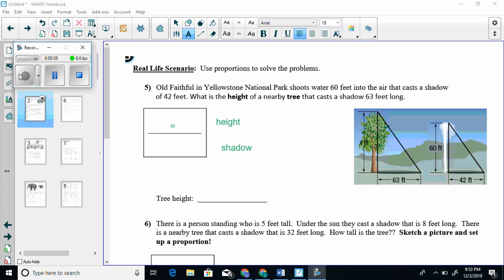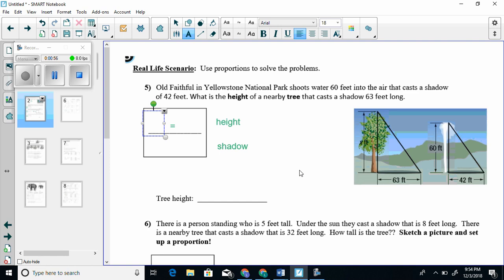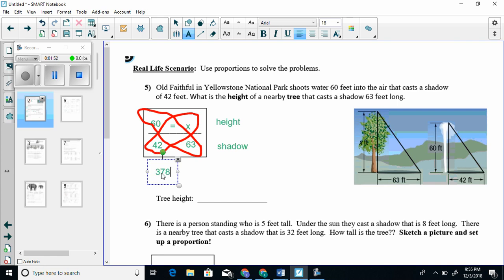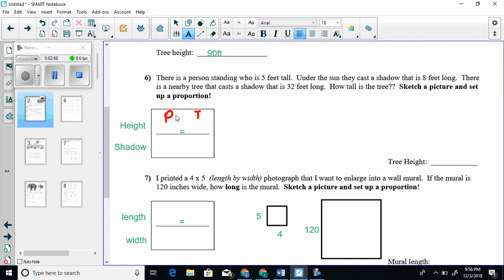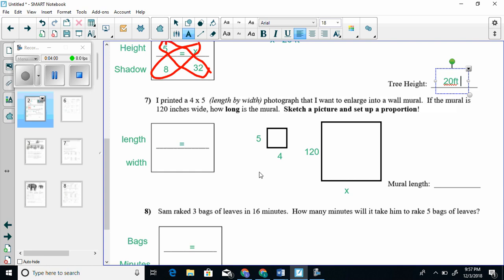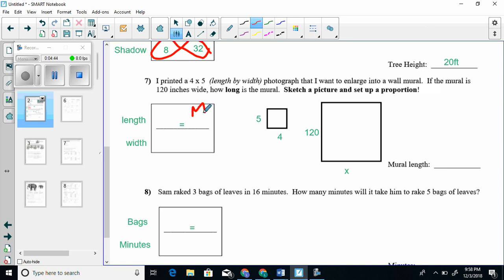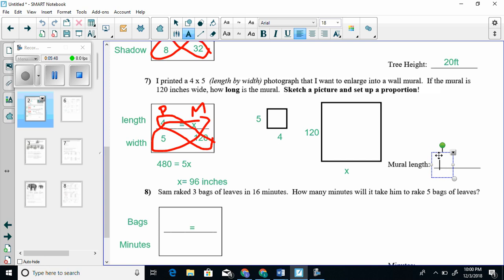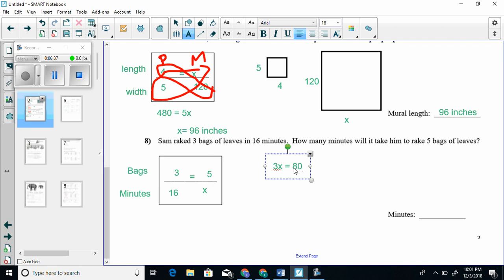Proportions pg 2